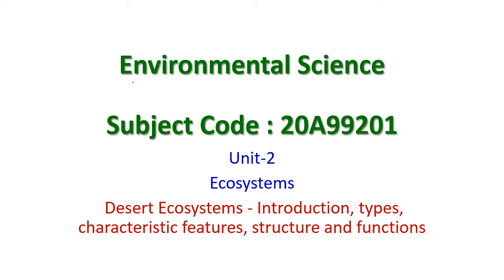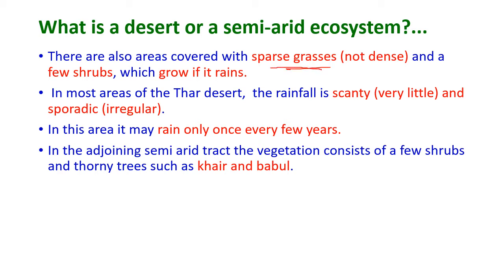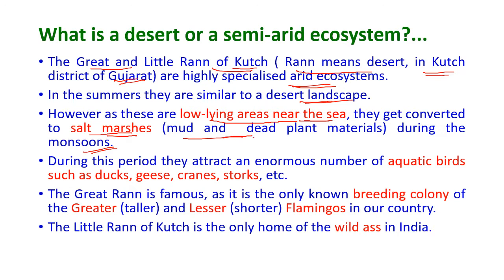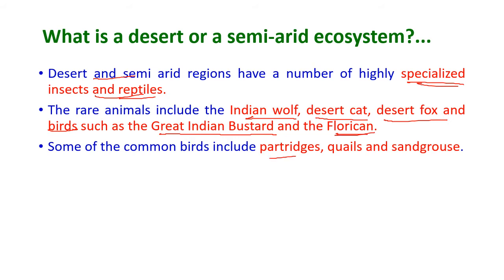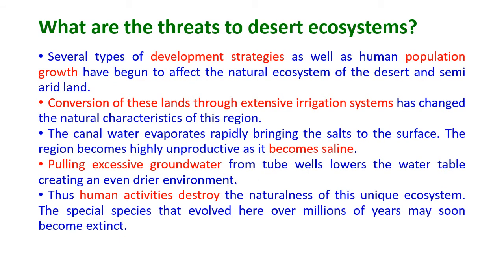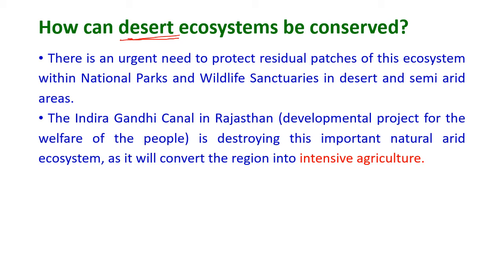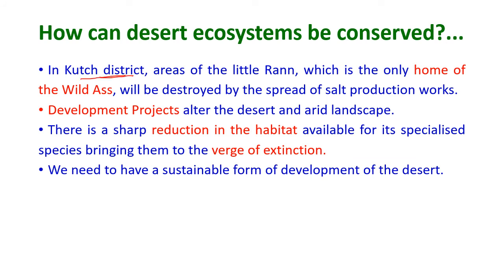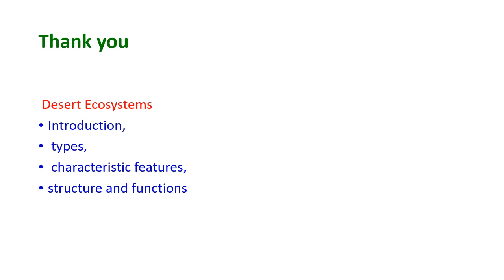EVS DESERT ECOSYSTEM Introduction, types, characteristic features, structure and functions